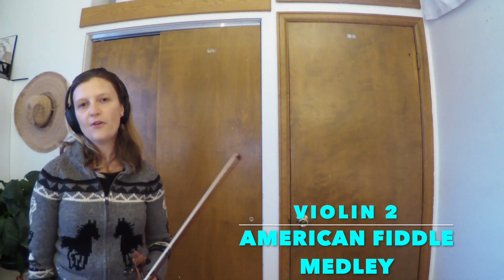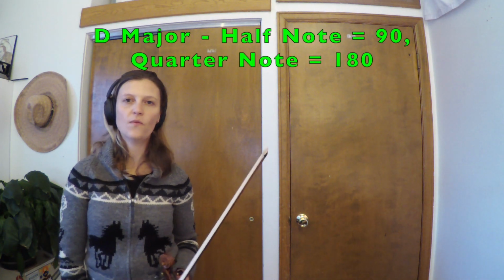American Fiddle Medley arr. by Bob Phillips - Violin 2 - Performance Play-Along & Violin 2 Tutorial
This is the violin 2 part for the American Fiddle Medley, arranged by Bob Phillips. In this play-along performance and tutorial video, I play through the entire violin 2 part with the metronome at half note = 90 or quarter note = 180.

This medley features the following fiddle tunes: Cripple Creek, Boil them Cabbage Down, Old Joe Clark and Soldier's Joy. This medley is in D Major and  is arranged for beginning string orchestra.

Here are some practice tips from my tutorial:

- Tip: For double-stops, aim bow in between 2 strings
- Tip: Sliding 2nd finger - start with 2 near 1, then slide up to higher 2 with bow staying steady
- Tip:  For string crossings, use right arm wrist & forearm to cleanly cross strings